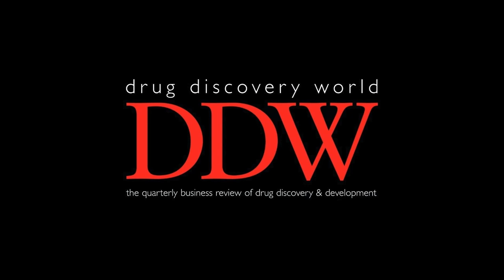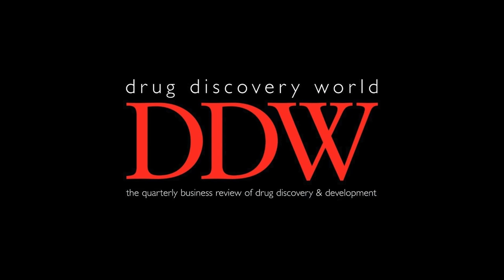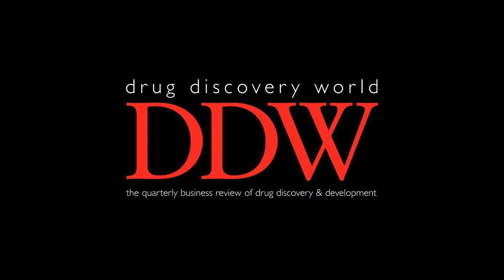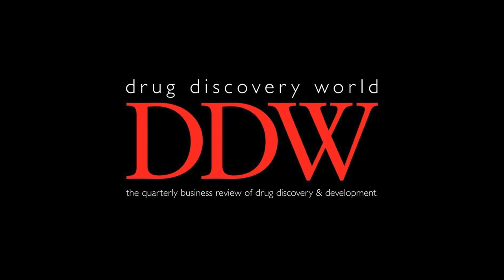Breath based biomarker detection - Informing drug development and future treatment regimes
The recent approval of the first liquid biopsy test for the diagnosis of non-small cell lung cancer (NSCLC) demonstrates how biomarker-based detection tools are becoming important components of precision medicine-based drug treatment regimes.

 Precision medicine allows detailed insights into the disease processes that underlie clinical disease. This field has first started with genetics, and genetic mutation-based models that can predict disease state such as tumour phenotype or likely therapeutic response are gaining much ground in oncology.

The original article this episode is based on was written by Billy Boyle and Dr Mike Murphy.